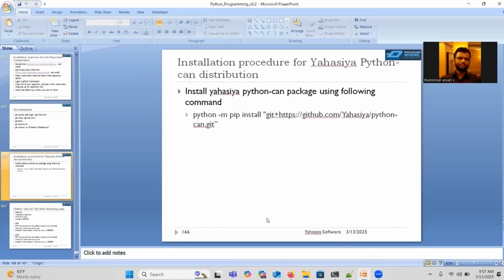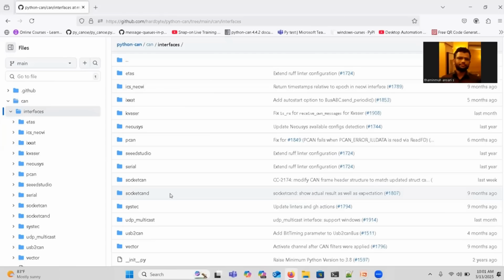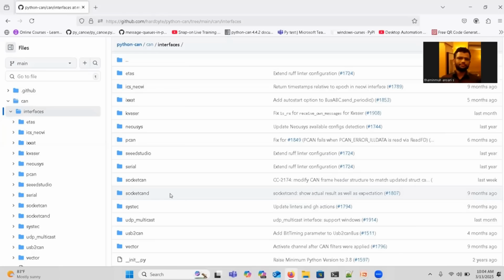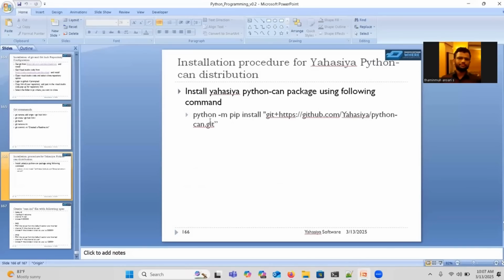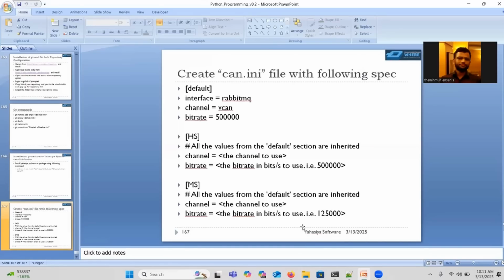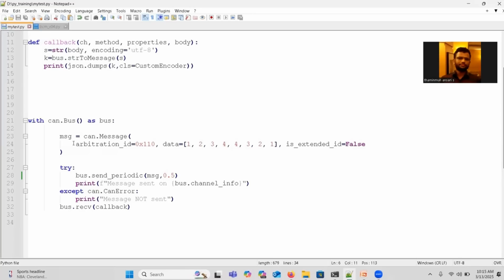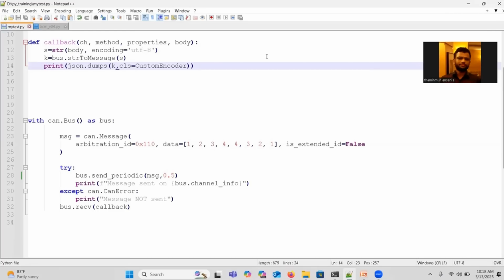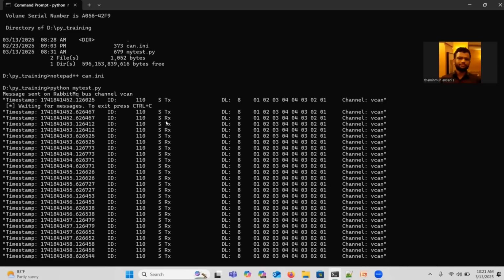18 python CAN Lib Installation